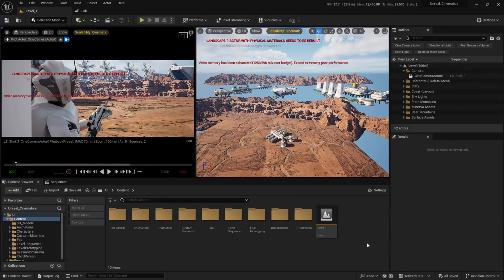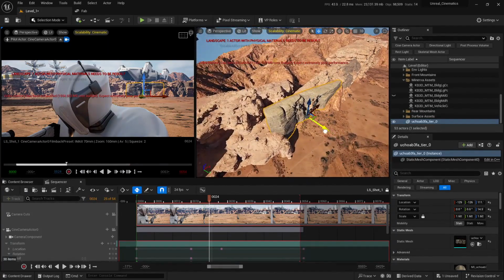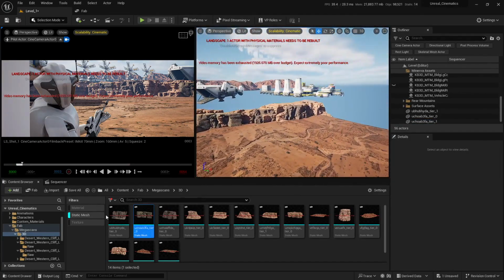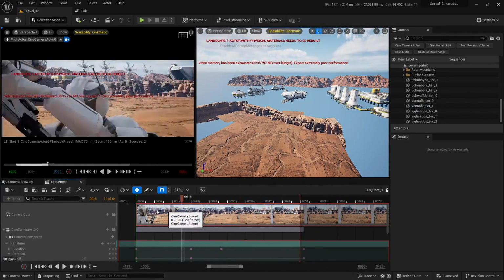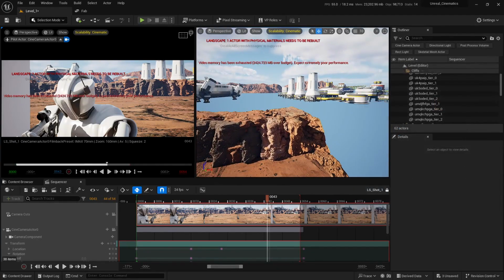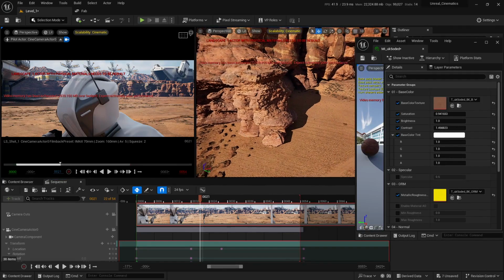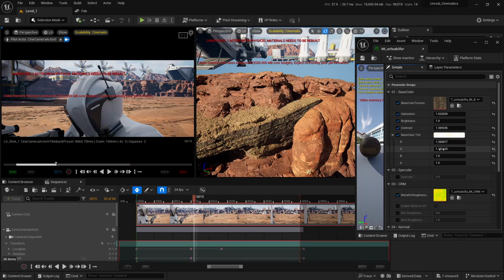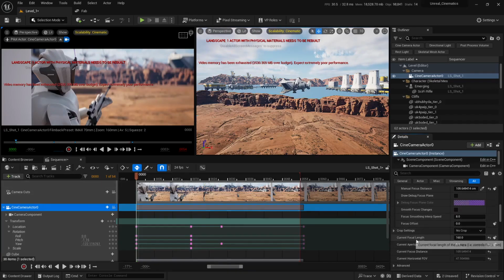Unreal Engine for Films & Cinematics 2026 | Adjusting Color Scheme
Unreal Engine for Films & Cinematics Course 2026 | Adjusting Color Scheme of Assets by tweeking Material Parameters in UE5 | Class 10

In this lesson, we focus on refining a cinematic environment by expanding the scene with additional assets and improving overall visual cohesion. You’ll learn how to download more assets from the FAB Asset Library, reposition and place them effectively, and adjust colors to create a consistent visual style across the scene.
We’ll also evaluate the results to identify areas for improvement, helping you develop a stronger sense of composition and color balance. These techniques are essential for polishing environments and preparing your scenes for advanced lighting, camera work, and cinematic storytelling in the next lessons.

🎬 What You’ll Learn in This Video:

👉 Downloading additional environment assets from the FAB Asset Library
👉 Repositioning and placing assets for better scene composition
👉 Adjusting asset colors and overall visual style
👉 Creating a cohesive color scheme for cinematic environments
👉 Evaluating scene results for balance and visual consistency
👉 Refining environments for a more polished cinematic look

Chapters:
0:00 - What You’ll Learn in This Class
0:23 - Downloading More Assets from the FAB Asset Library
2:10 - Repositioning and Placing Assets in the Scene
11:08 - Adjusting Asset Colors and Visual Style
25:15 - Evaluating the Scene Results
26:09 - What You’ll Learn in the Next Class